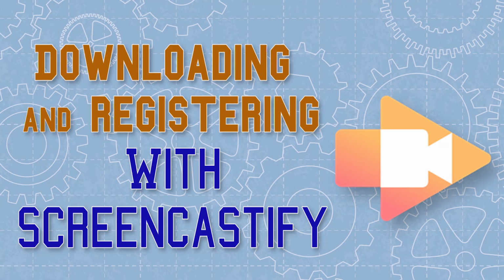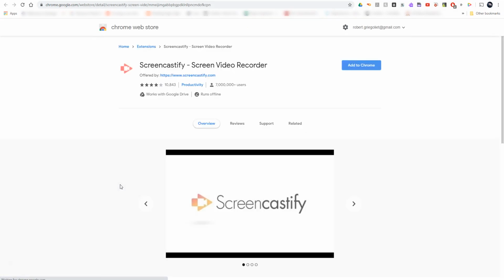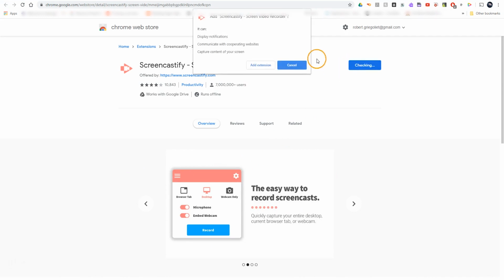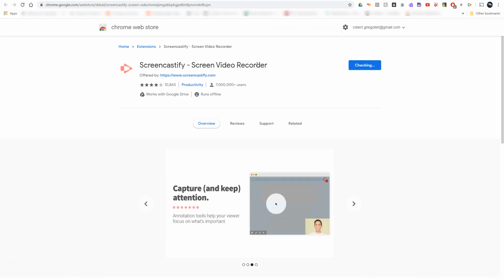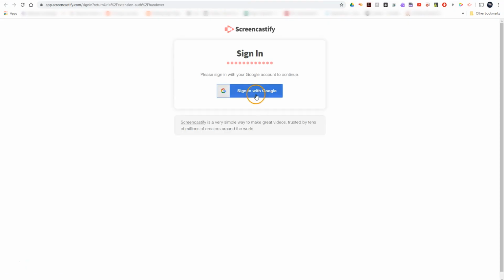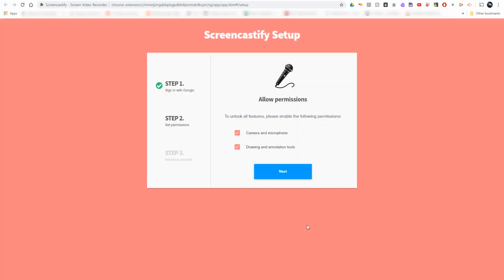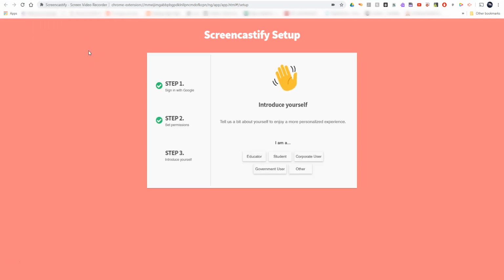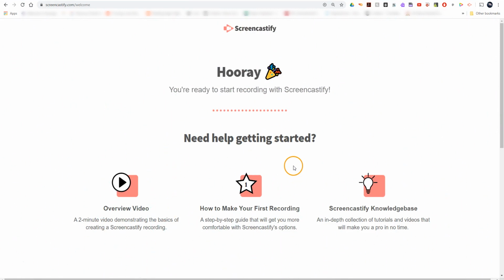Registering with Screencastify